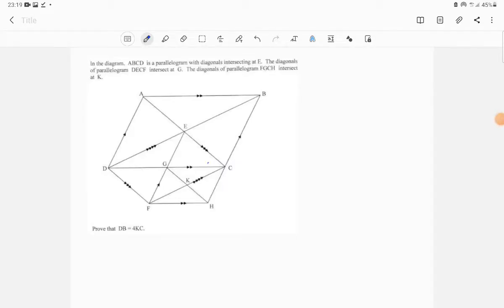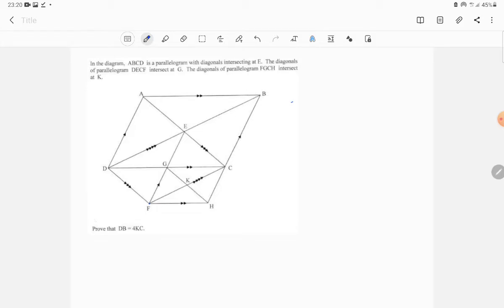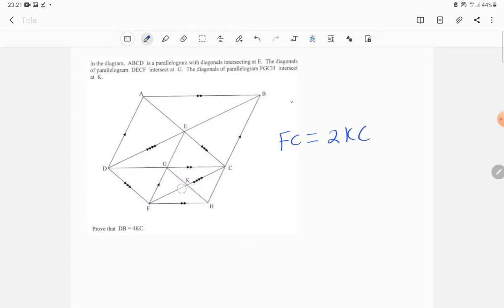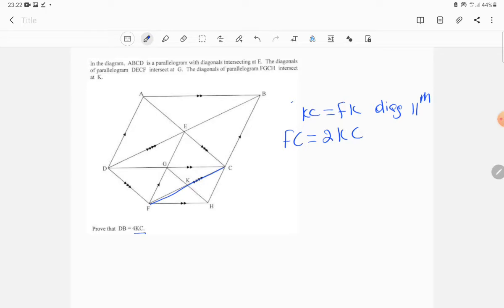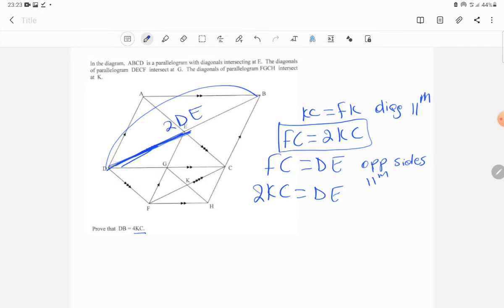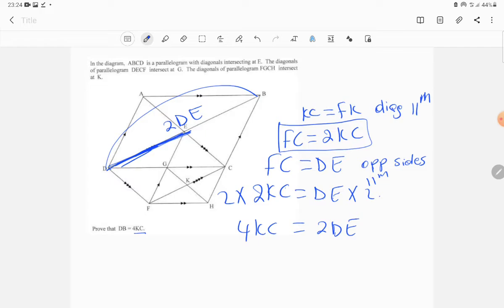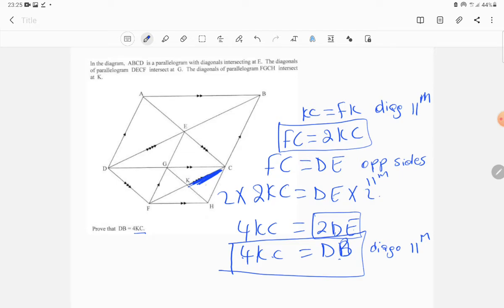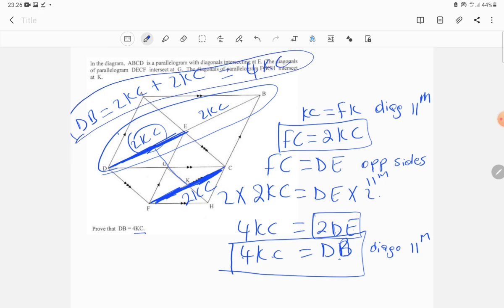Euclidean geometry grade 10 (parallelograms)